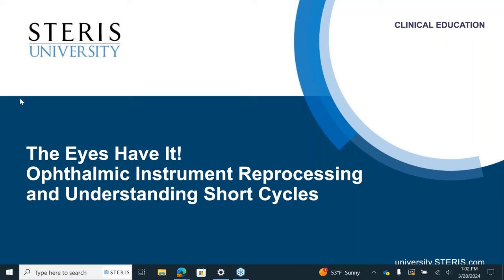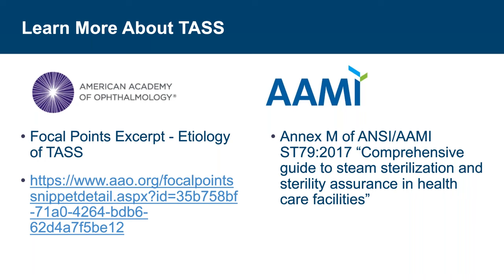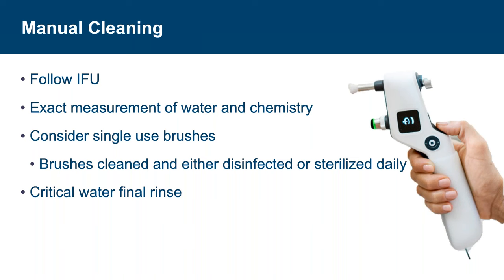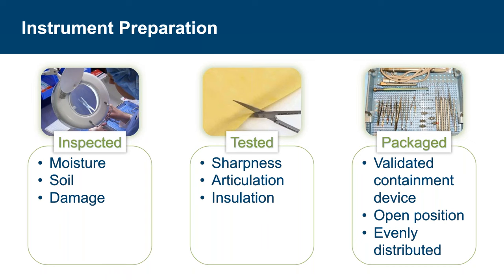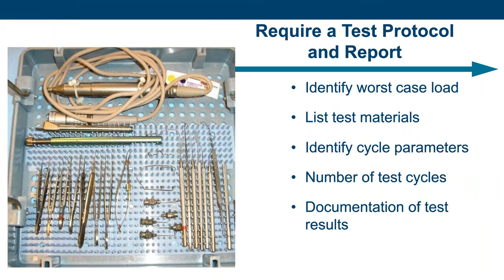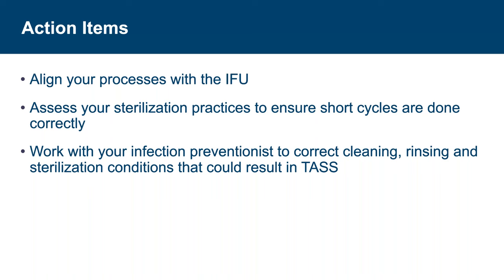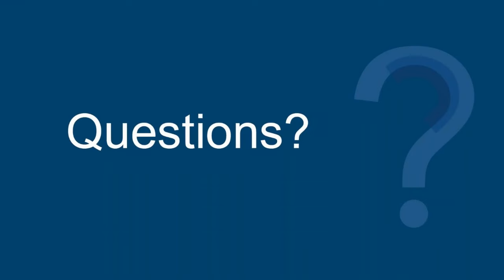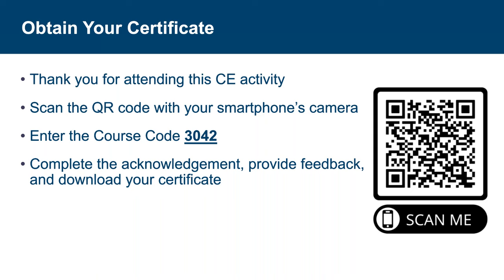The Eyes Have it! Ophthalmic Instrument Reprocessing and Understanding Short Cycles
Presenter: Angela Ritchey, @STERISHealthcareUSA

Eye surgery is fast-paced. Instrument reprocessing must be faster. How will the changes in eye instrument reprocessing affect your turnaround time? Join Angela Ritchey, Clinical Education Specialist at STERIS, as she shares the latest changes in eye instrument reprocessing and its potential effects on you.

To earn CEUs you must watch the webinar in the "Past Webinars" section

Due to rapid advancements in health care technology, OR Today will only provide CEU certificates for recorded webinars that occurred within 12 months of the original post date.